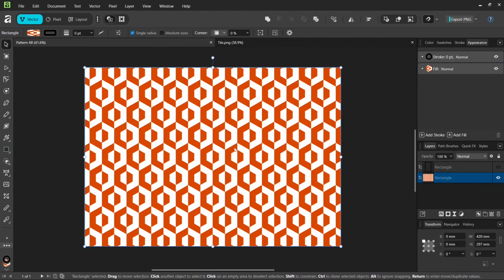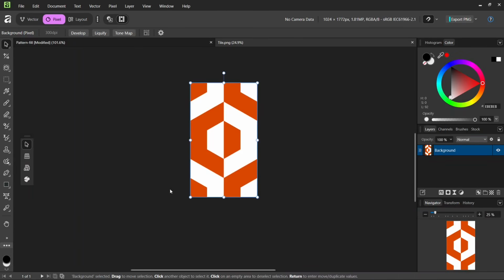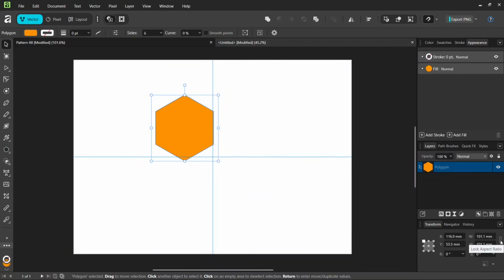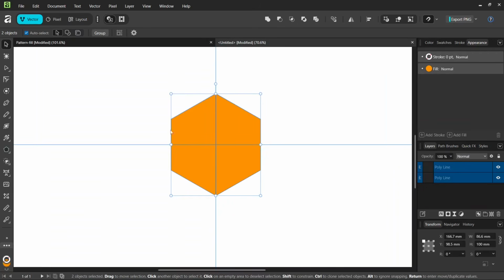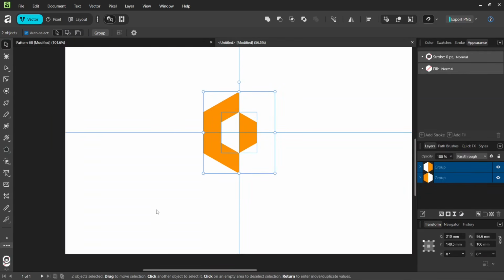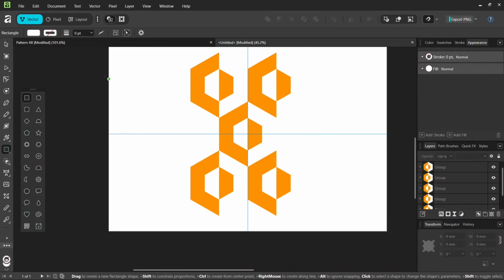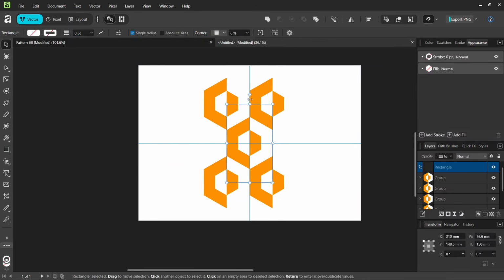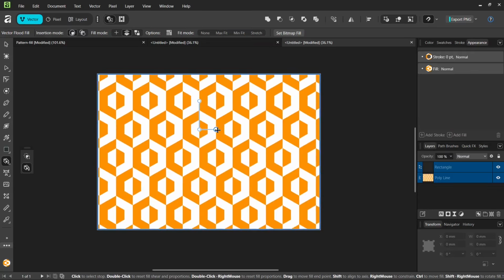How to Create a Split Hexagon Pattern in Affinity (Vector Studio)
In this tutorial, I teach you how to create a split hexagon pattern in Affinity Vector Studio (formerly known as Affinity Designer), using the polygon and pen tool, and divide operator.

TIMESTAMPS:
0:00 Intro
0:53 Creating the Pattern
3:51 Exporting the Tile
4:47 Doing a Pattern Fill
5:32 Outro